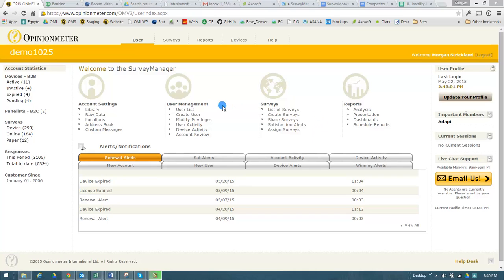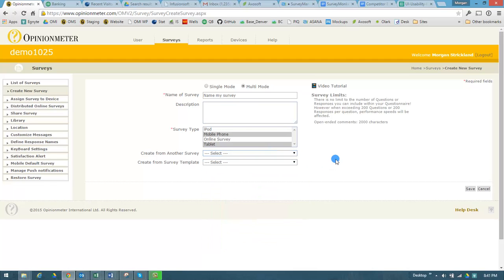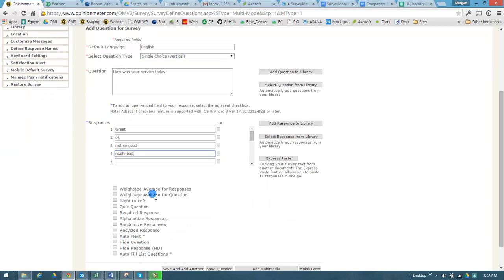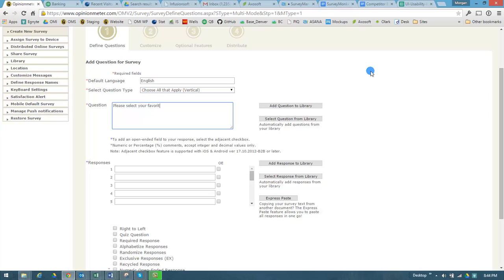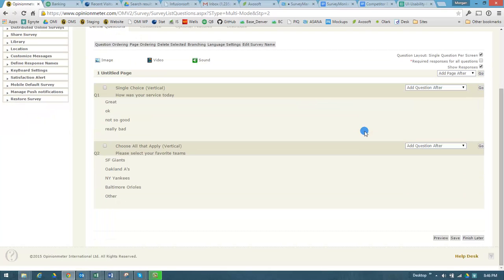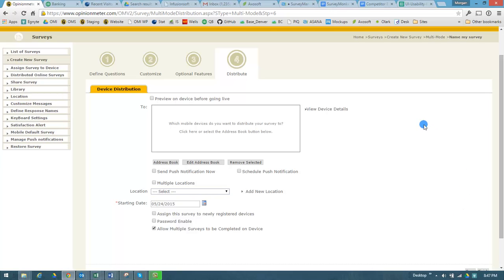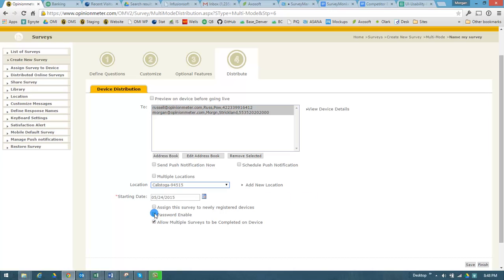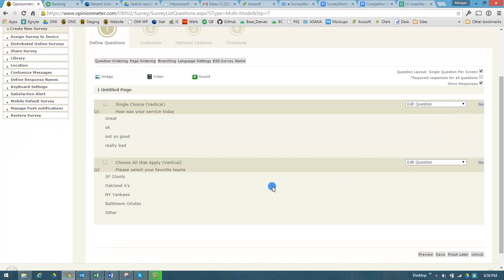Creating your first survey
Just getting started creating your first survey? You've come to the right place!